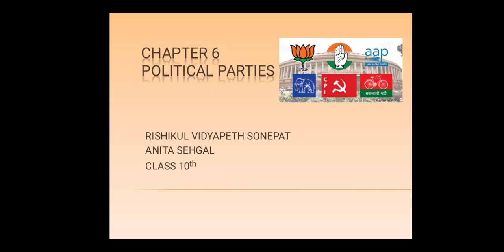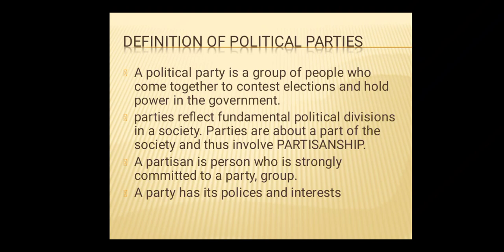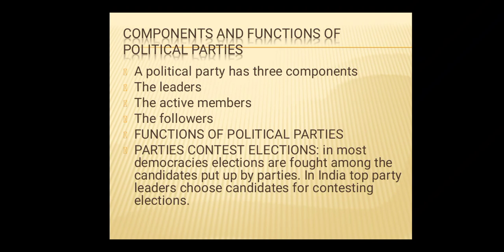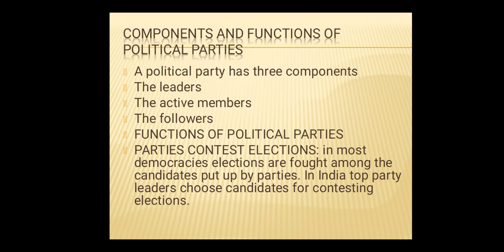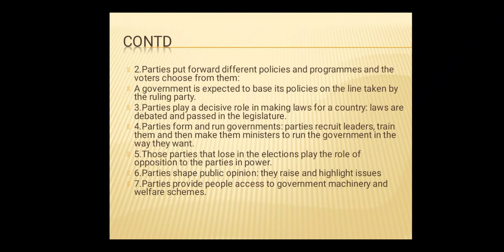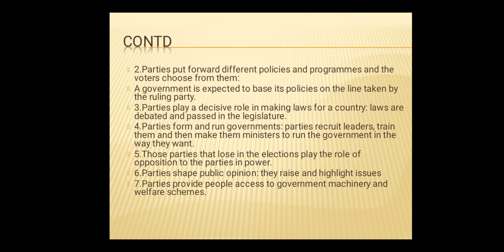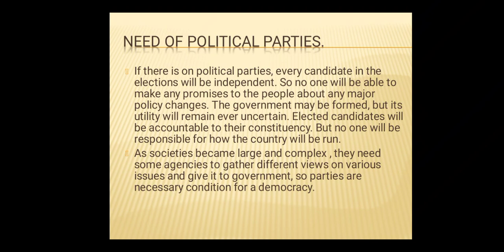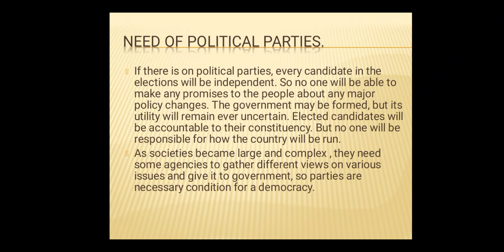Social Science Class X Chapter 6 Political Science (Lecture 1)